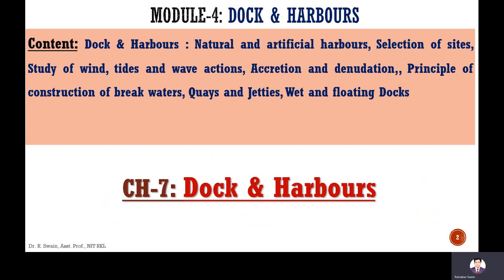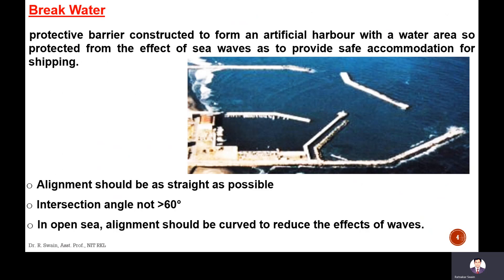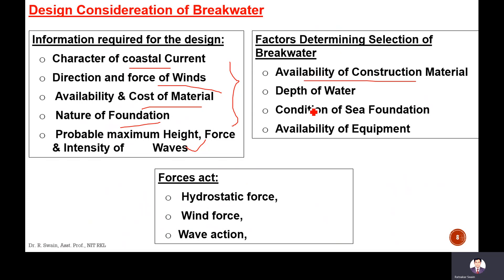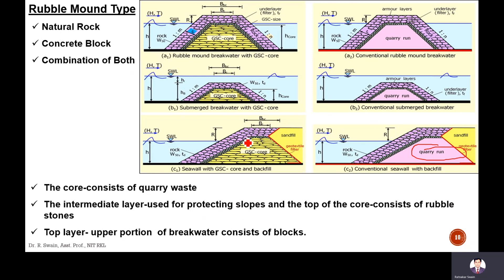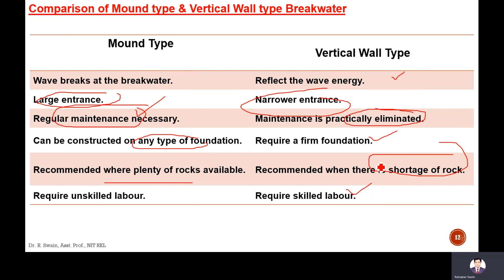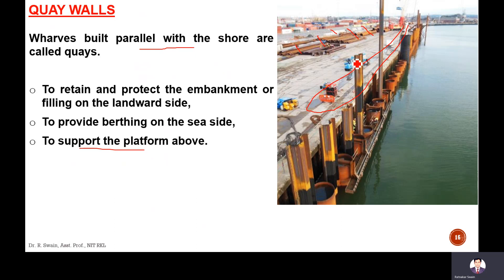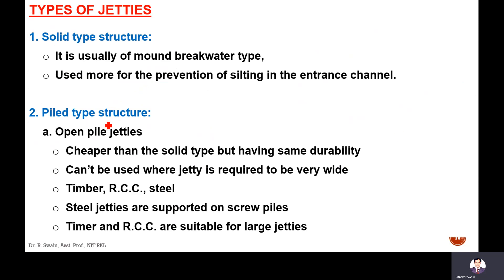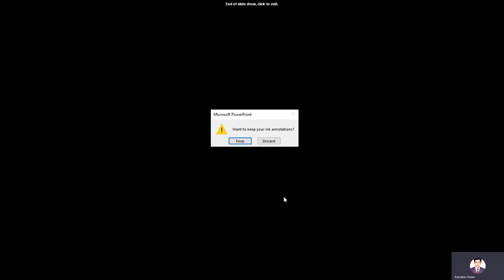Hydrology/Water Resources Engineering: Lecture 26 (Dock & Harbours)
Hydrology/Water Resources Engineering: Dock & Harbours